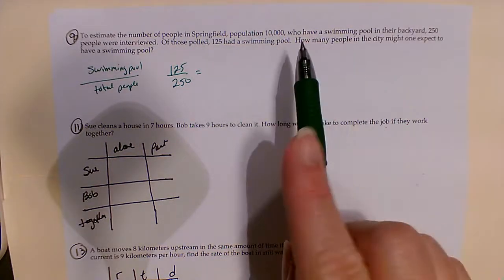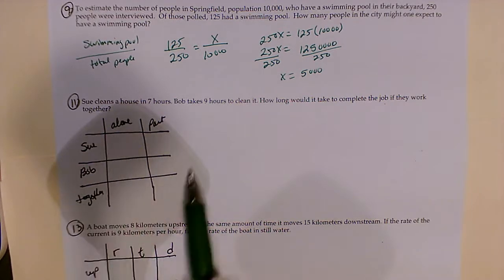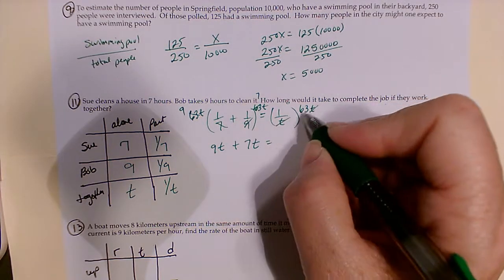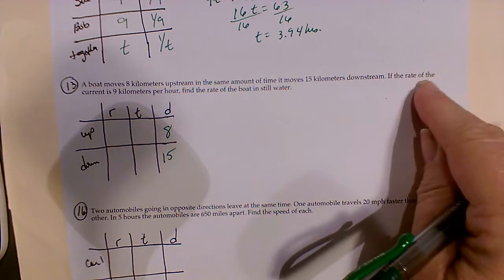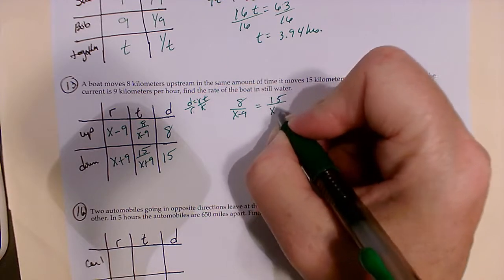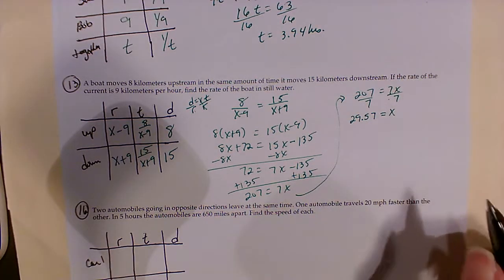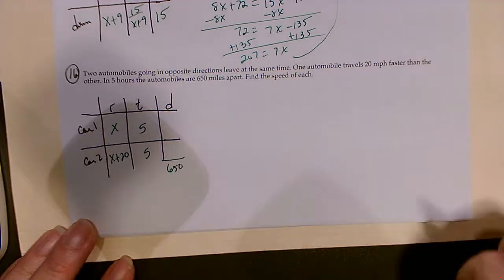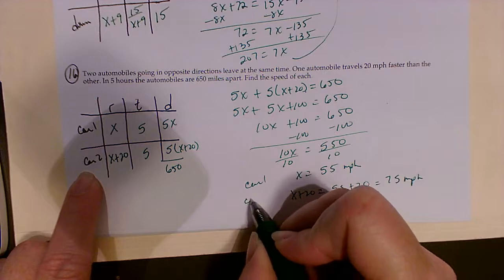Solve word problems using ratios, distance equals rate times time, and work together